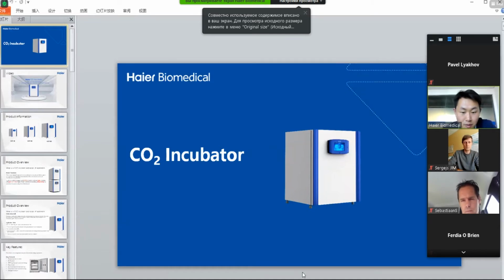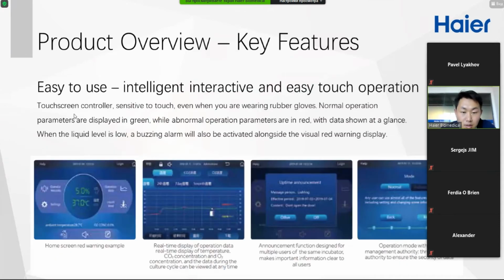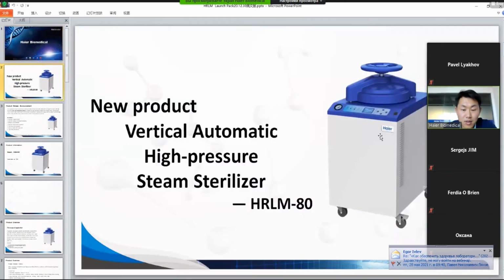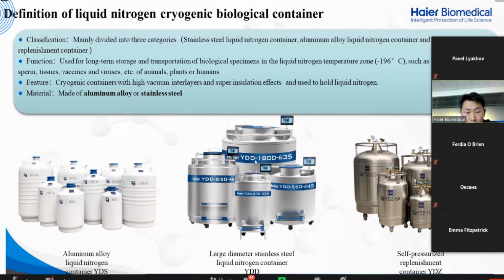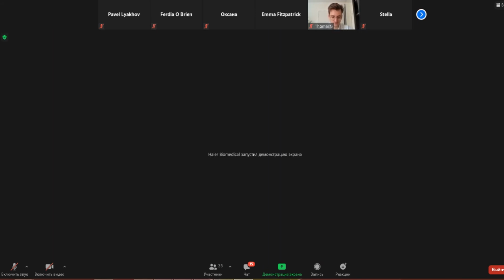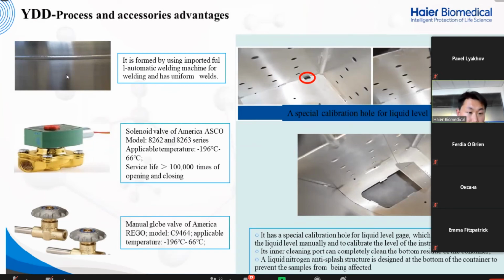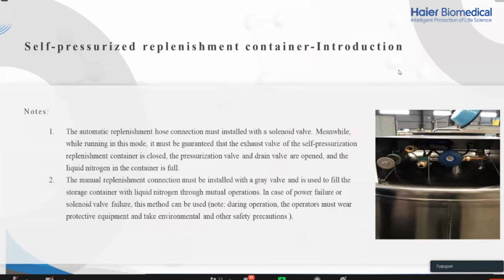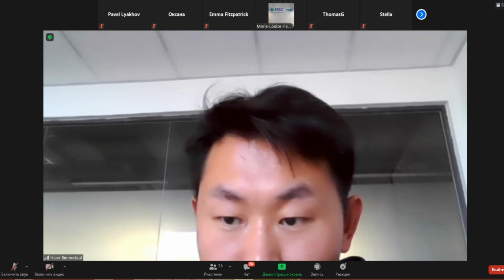2021 05 28 HAIER BIOM. High pressure Steam Sterilizer CO2 incubator Liquid Nitrogen tank